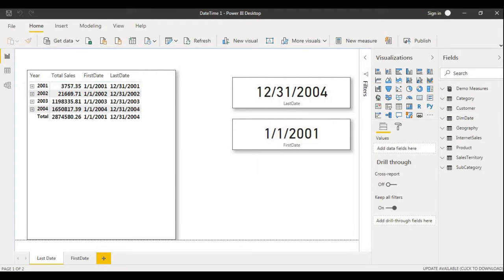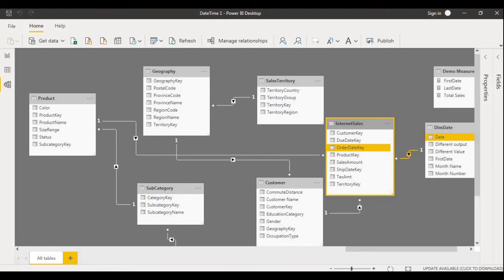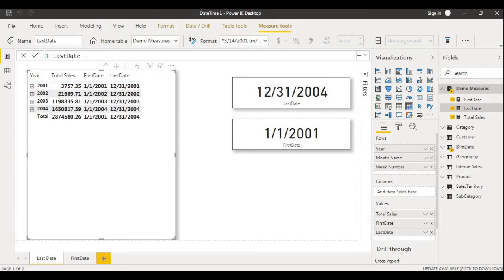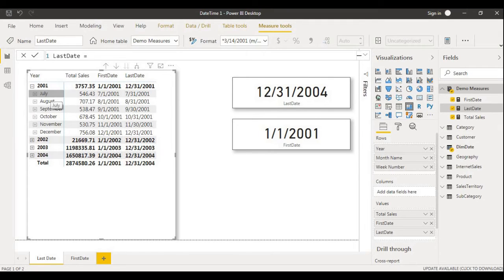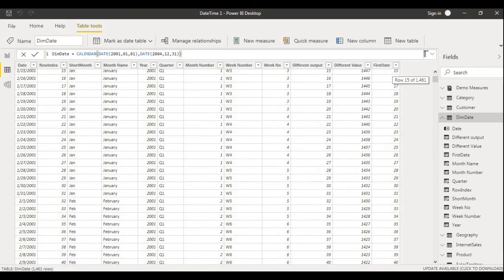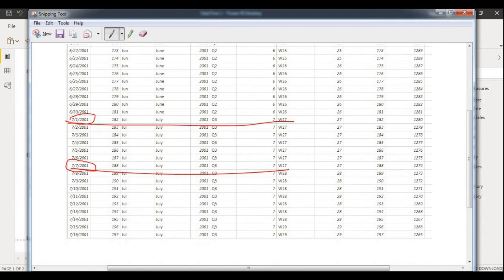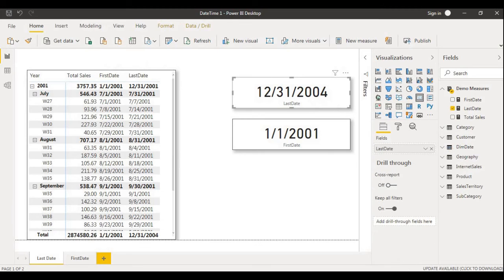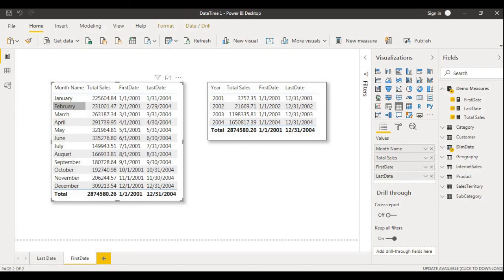Microsoft Power BI and DAX Part 5 : What is FIRSTDATE Function in Power BI